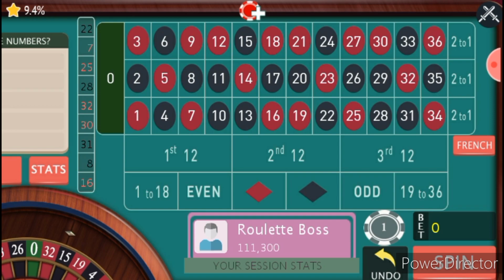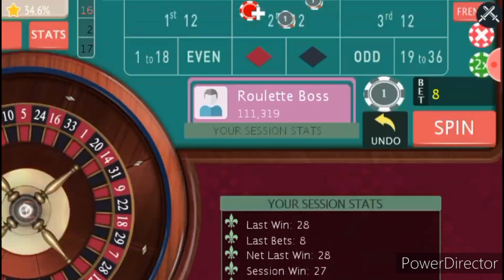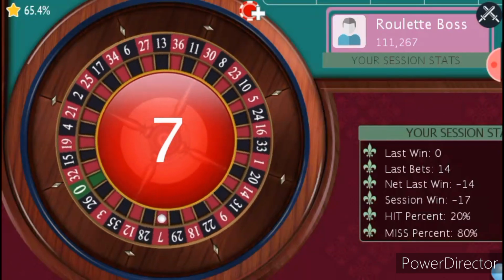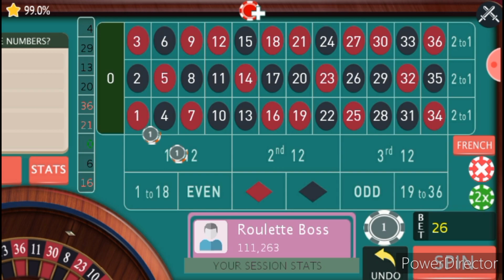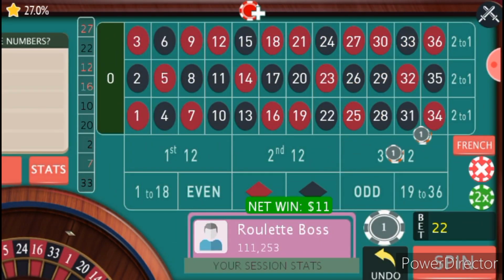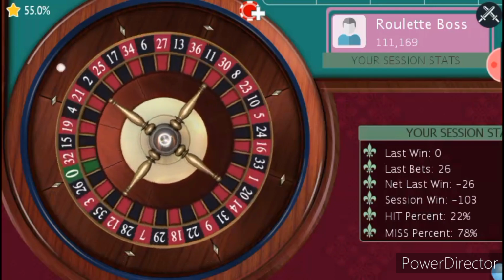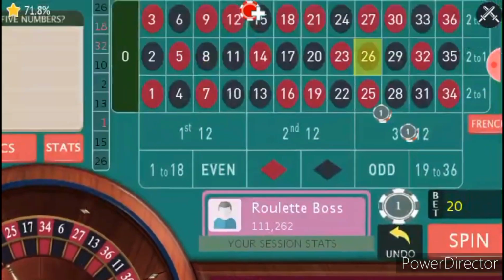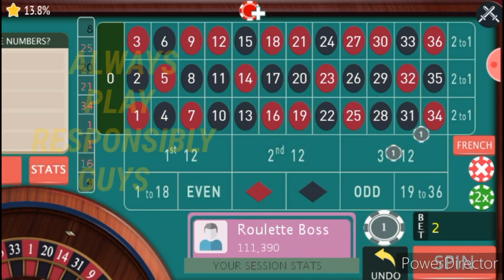One dozen double street roulette strategy | Roulette Boss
The one dozen double street roulette strategy is a very simple & effective system. It involves covering one dozen & one double street at the same time.  Using a very smart bet selection & simple yet effective betting progression, This system can help make you some decent profits. If there is anything you still don't fully understand after watching the video, Please feel free to leave your questions in the comments & I will be happy to assist you in any way that I can.

However, I must mention that roulette is a risky & unpredictable game & should never be played with money that you CAN'T afford to lose. Always play responsibly.

Age Restrictions - Adults Only 18+